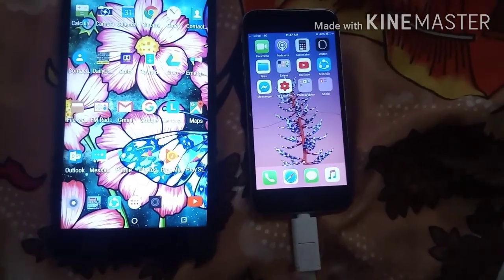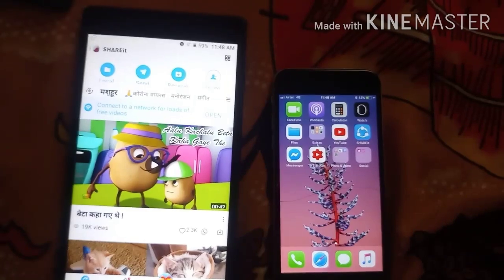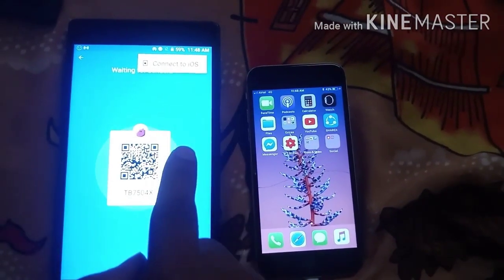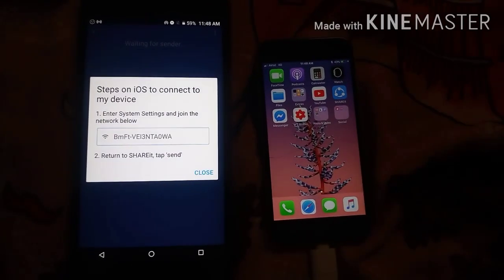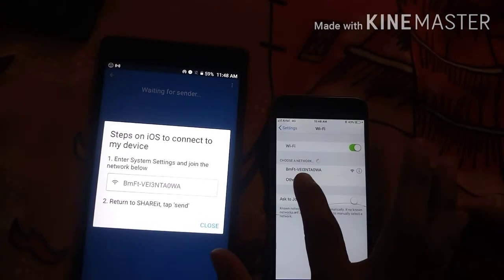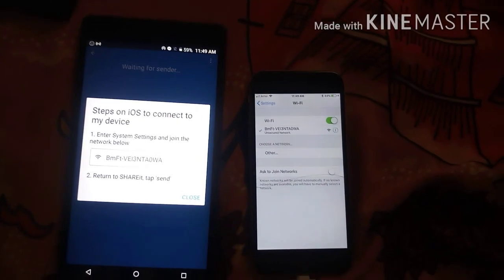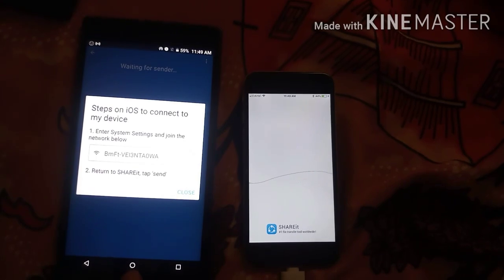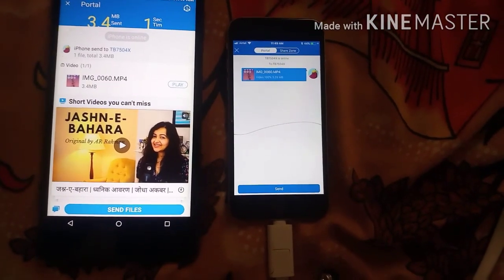How to Share Files From iPhone to Android By Using Share it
Hi Friends, Today in this video, I am going to show you how you can transfer files from iPhone to any Android mobile. It is very easy method to share files or photos from Apple device to Android device. Share it is one of the fastest app by which you can easily transfer files, documents, photos and videos and other things easily. So If you don't have Share it app just install it in your both phones and follow the method given in the video.